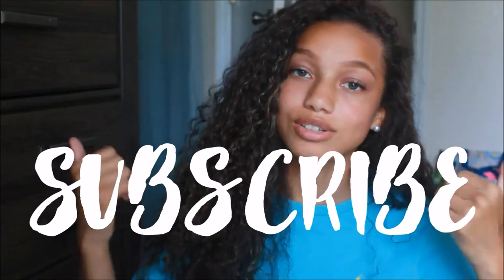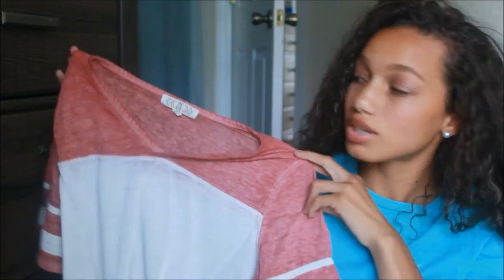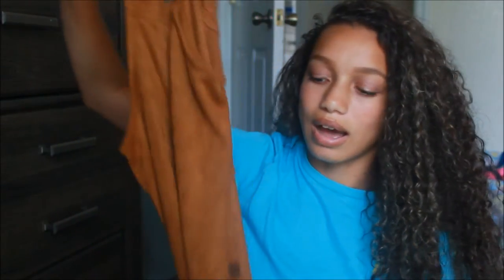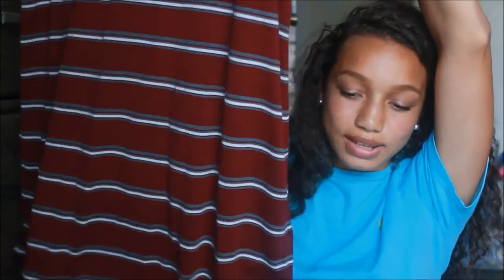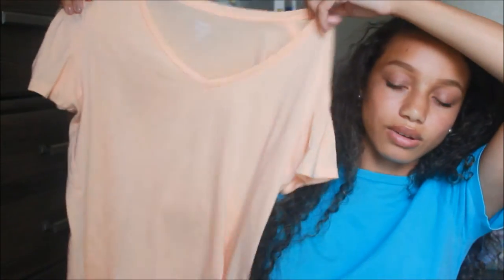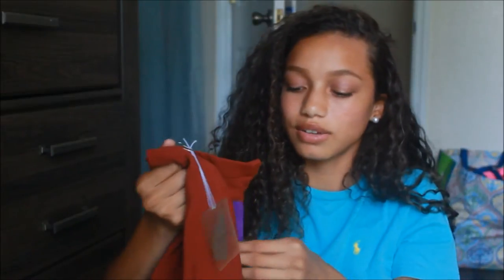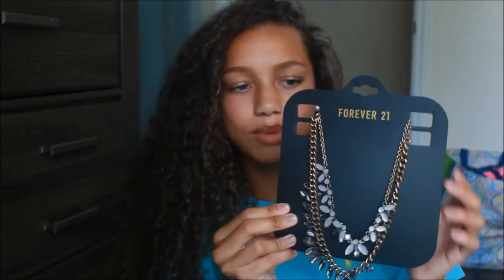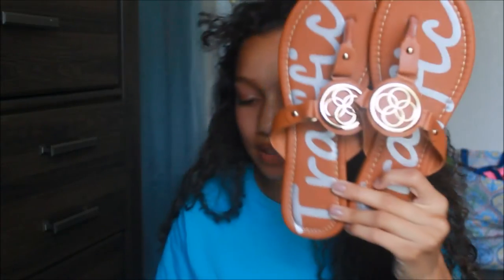B2S: TRY-ON HAUL 2016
FREQUENTLY ASKED QUESTIONS:

Where you from?   Florida
What camera do you use?   Canon Rebel T5
What editor do you use?   Window Live Movie Maker

XOXO, LICI♥